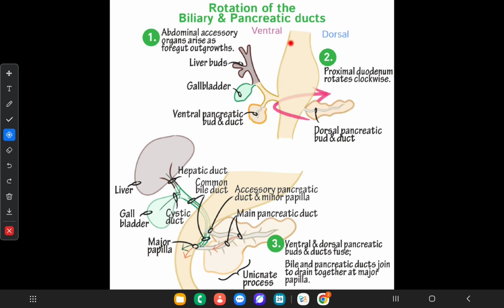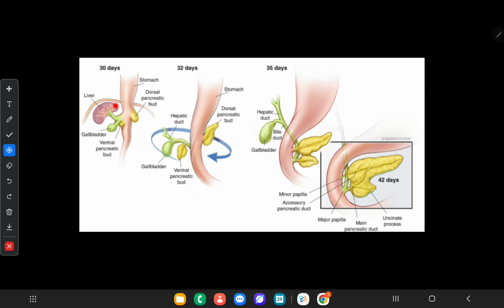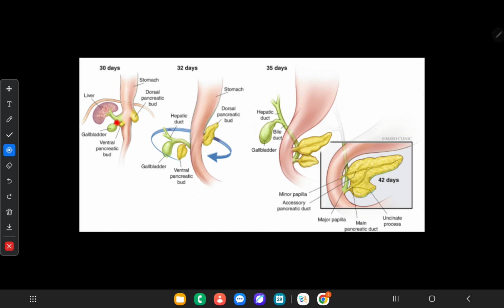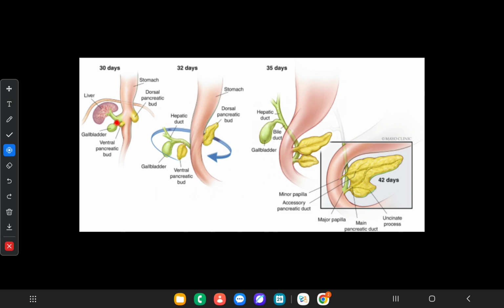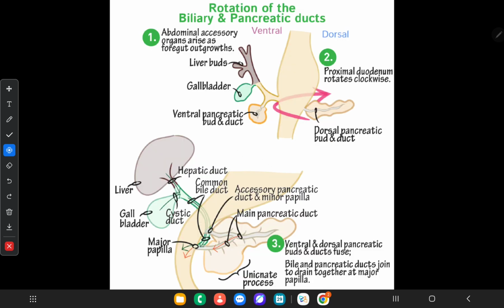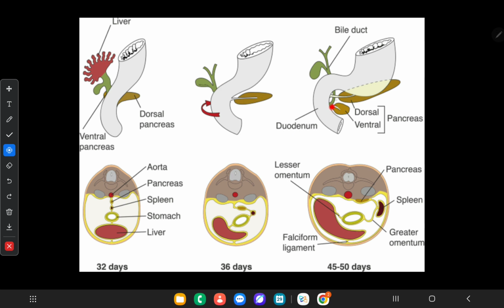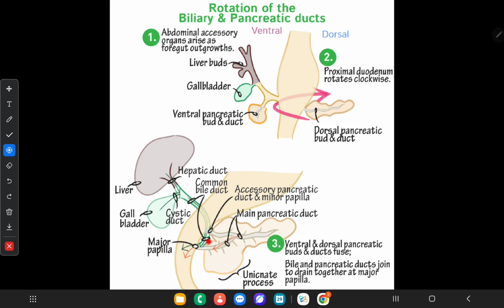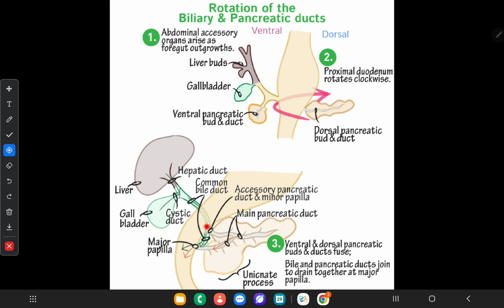Development of Liver, Gallbladder & Pancreas..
Discover the fascinating journey of how the **liver, gallbladder, and pancreas** develop during embryogenesis. This video takes you step-by-step through the origins, growth, and differentiation of these vital digestive organs, highlighting their interconnected beginnings and the complex processes that shape them.

**Embryonic Origins:**
- All three organs—**liver, gallbladder, and pancreas**—originate from the **endoderm of the foregut** during early embryonic development[1][2][3].
- Around the **third week**, a structure called the **hepatic diverticulum** (or liver bud) emerges at the junction of the foregut and midgut[1][4].
- This diverticulum gives rise to the liver, gallbladder, and bile ducts, while the pancreas develops from two separate buds: the **ventral** and **dorsal pancreatic buds**[5][3].

**Liver Development:**
- The **liver bud** grows into the surrounding mesoderm, dividing into right and left lobes and forming the **hepatic sinusoids** and blood vessels[6][3][4].
- **Hematopoiesis** (blood cell formation) begins in the liver by the sixth week, and **bile production** starts by the twelfth week[6][3][4].
- The **biliary system** (bile ducts and gallbladder) forms as outpouchings from the liver bud, connecting the liver to the duodenum[6][3][4].

**Gallbladder Development:**
- The **gallbladder** develops as a distinct outgrowth from the hepatic diverticulum, forming alongside the bile duct[1][4].
- Initially, the bile duct opens into the ventral duodenum, but as the duodenum rotates, the opening shifts dorsally[4].
- The gallbladder acts as a reservoir for bile, releasing it into the small intestine to aid fat digestion[7].

**Pancreas Development:**
- The **pancreas** forms from two buds:
  - The **ventral pancreatic bud** arises near the hepatic diverticulum and forms the **uncinate process** and part of the pancreatic head[5][3].
  - The **dorsal pancreatic bud** emerges from the dorsal wall of the duodenum and forms the **body, tail, neck, and most of the head** of the pancreas[5][3].
- As the duodenum rotates, the ventral bud moves to fuse with the dorsal bud, creating a single organ with both endocrine (hormone-producing) and exocrine (enzyme-producing) functions[5][3].
- The **pancreatic ducts** develop from the ducts of both buds, connecting the pancreas to the duodenum[5][3].

**Recent Discoveries:**
- Cutting-edge research shows that the **liver, gallbladder, and pancreas** share a **common pool of multipotent progenitor cells** early in development, highlighting their close embryological relationship and potential for regenerative medicine[2].

**Key Functions (in the mature body):**
- **Liver:** Produces bile, detoxifies blood, stores nutrients, and supports metabolism[7].
- **Gallbladder:** Stores and concentrates bile, releasing it during digestion[7].
- **Pancreas:** Produces digestive enzymes and hormones like insulin for blood sugar regulation[7].

**Embryological Anomalies:**
- Developmental errors can lead to conditions such as duplicated or absent gallbladder, abnormal bile ducts, or pancreatic malformations[4].

**Join us as we explore these essential organs’ development, their roles in digestion and metabolism, and the latest scientific insights into their formation!**